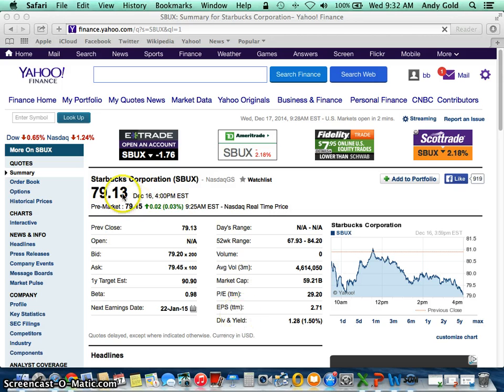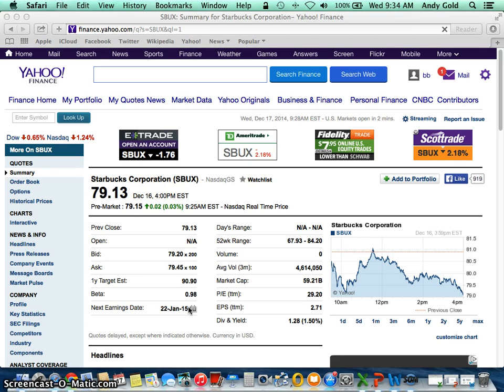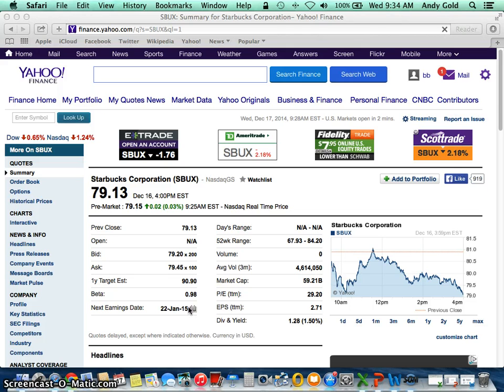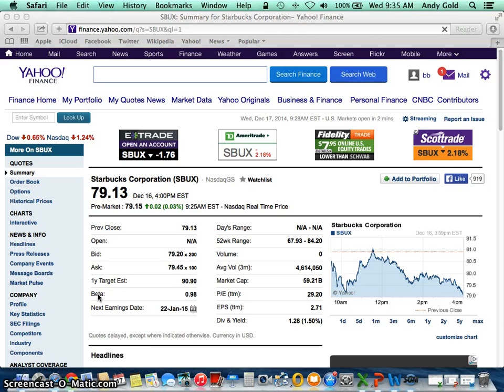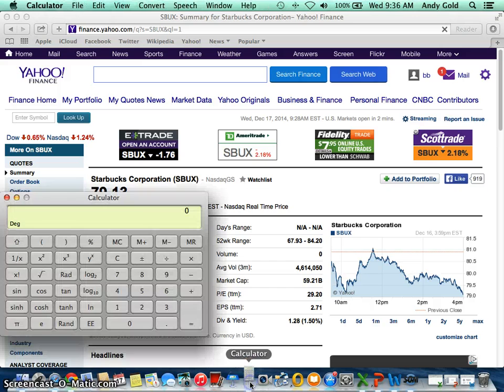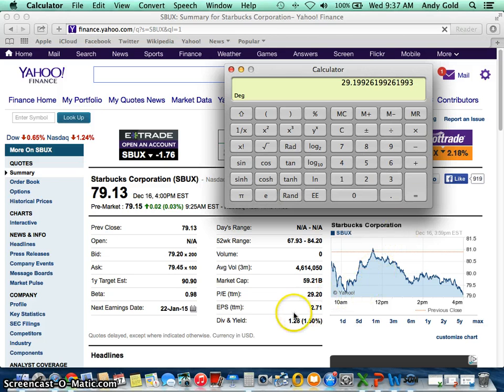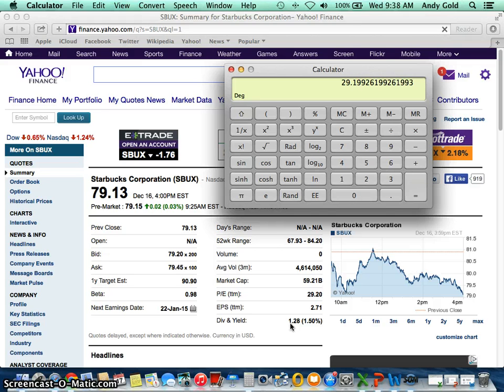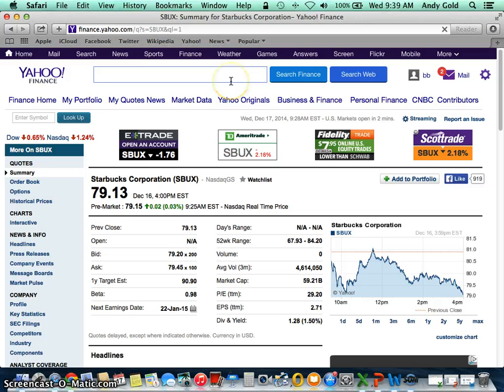VIDEO 2 YAHOO FINANCE STOCK PRICE DATA BETA, MARKET CAP, DIVIDEND YIELD